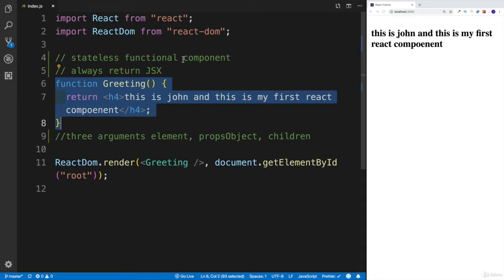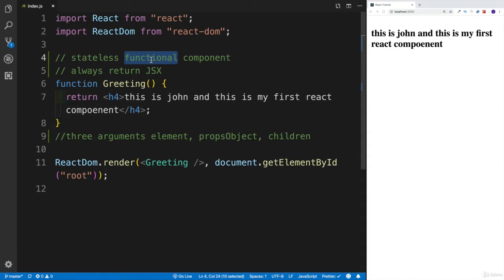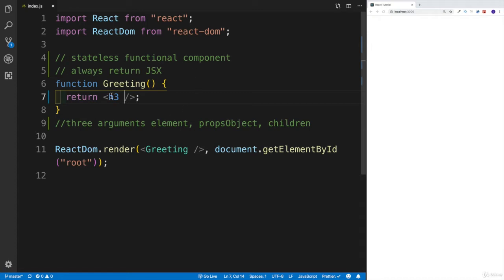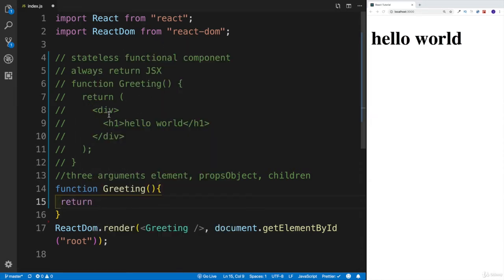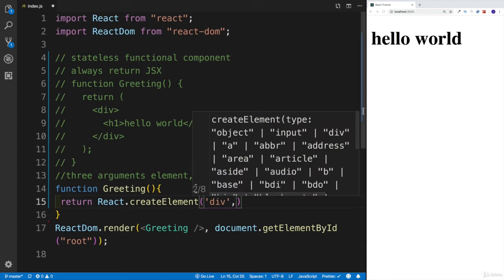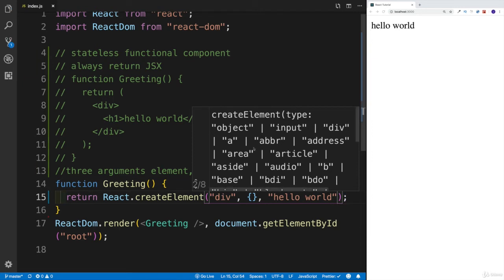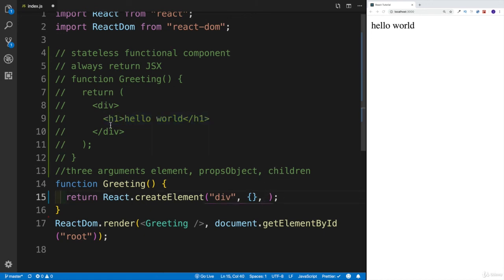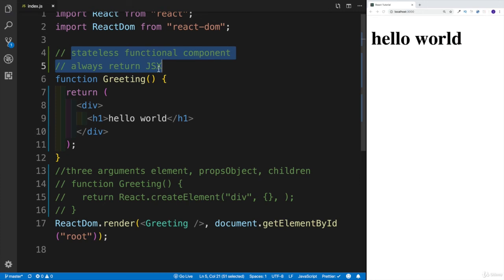Lecture-16: First React Component In Detail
Learning ReactJs from Scratch with exciting projects  - First React Component In Detail